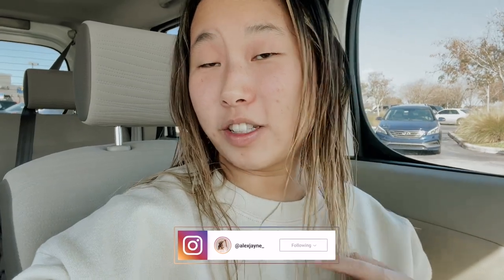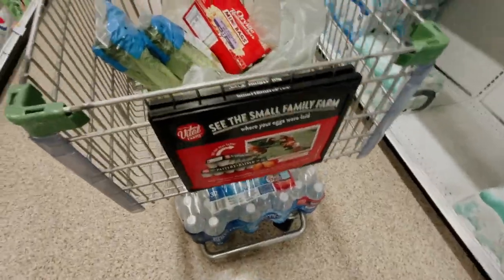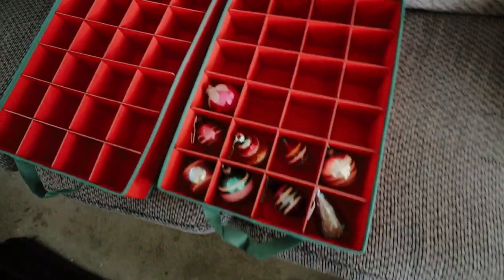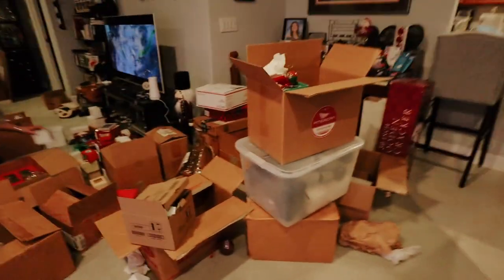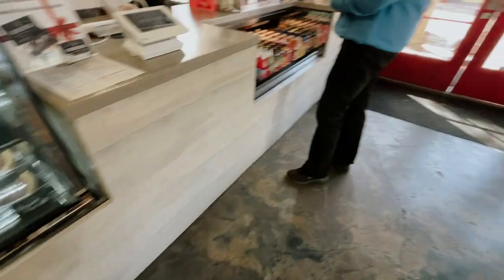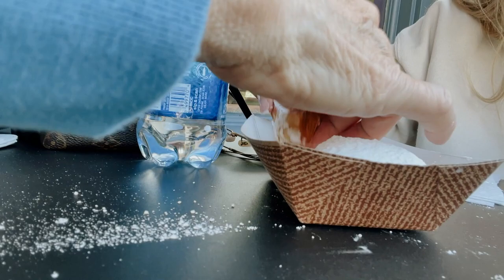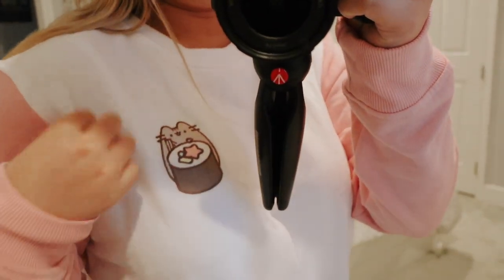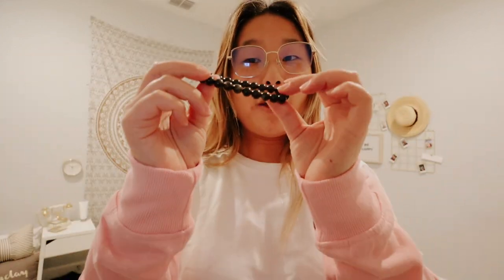NEW market & deli in Celebration, Fl + taking our christmas tree down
In this vlog my Mom and I try a new market & deli in Celebration, Fl called Cornerstone. The new market & deli offers food and treats from New Orleans. Mom and I try their beignets and they were very tasty! We also finally take down our Christmas tree! We still have some boxes but the tree itself is back in the garage. I also open a fun package from manda31409, grocery shop, and chat.

Alex Jayne
3050 Dyer Blvd.